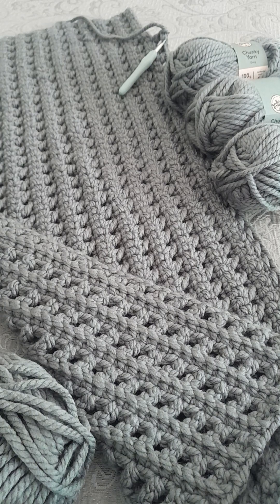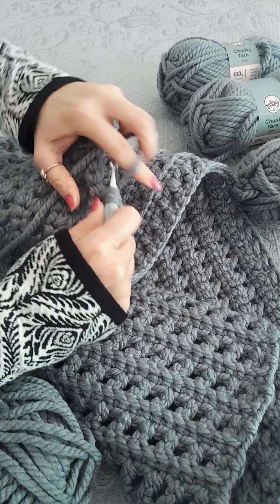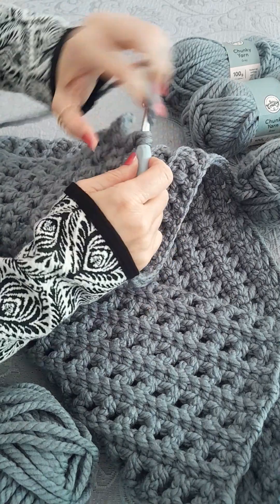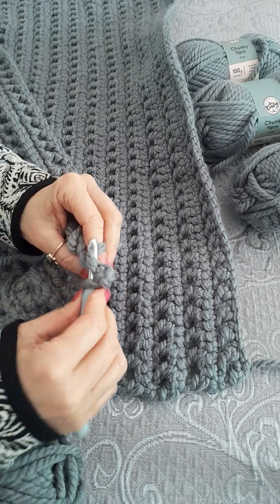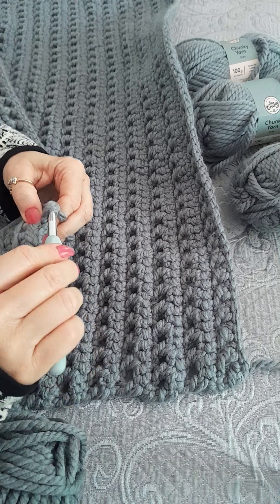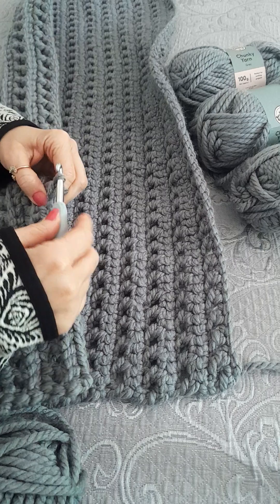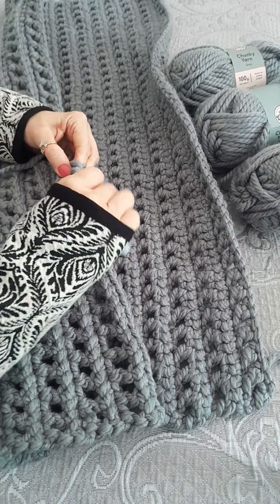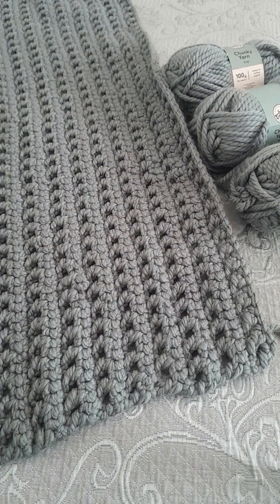Simple Chunky Crochet Blanket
Two Stitch blanket,
Row 1, treble, chain 1, skip 1, repeat
Row 2, single crochetback loop

This blanket is super fast, super easy and very warm. Get ready for Christmas 🎄

I used hook 7mm
Chunky wool
Happy CrochetwithNonna ⚘️